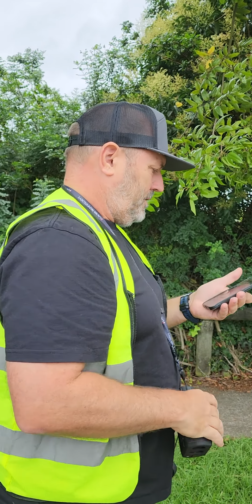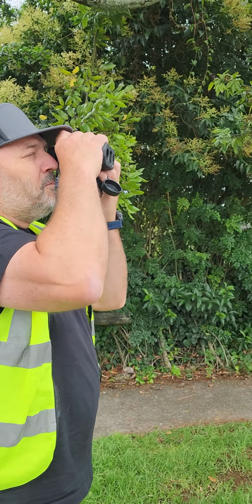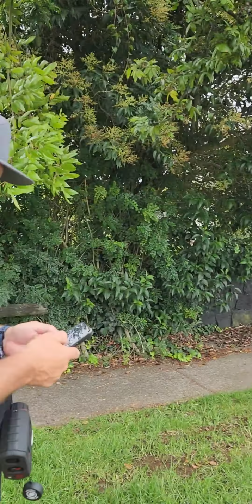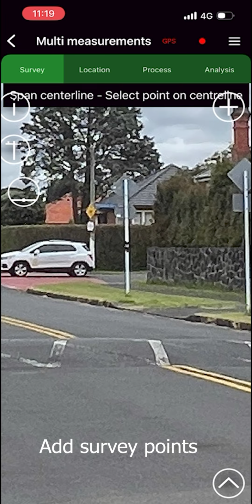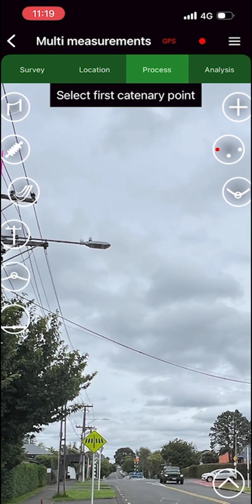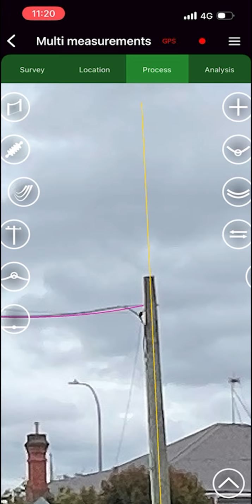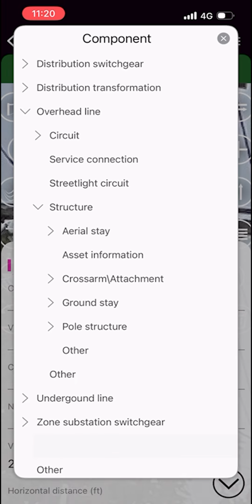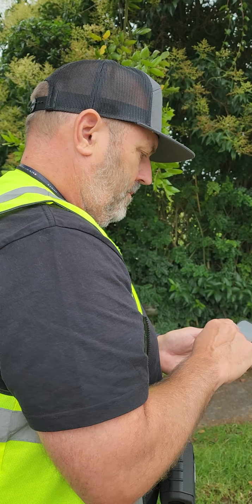Axonic 101 - Part 1 - Basic measurements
Carrying out basic measurements of poles and conductors using Axonic on mobile